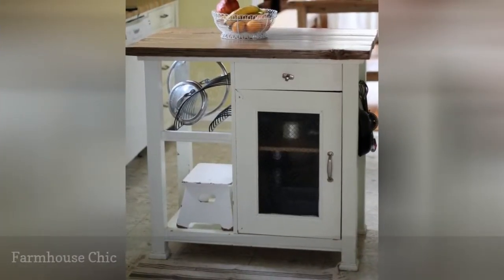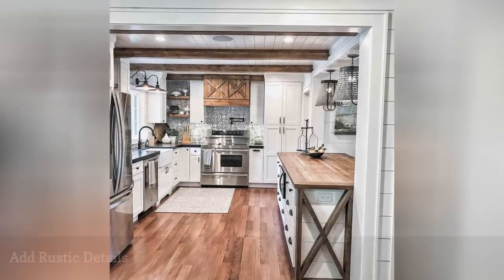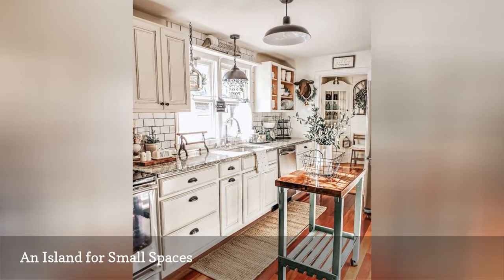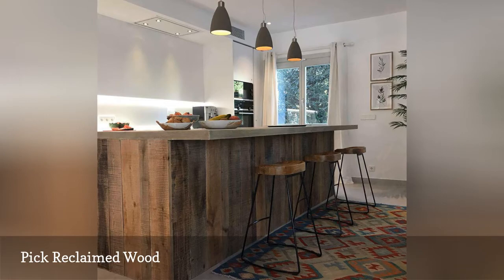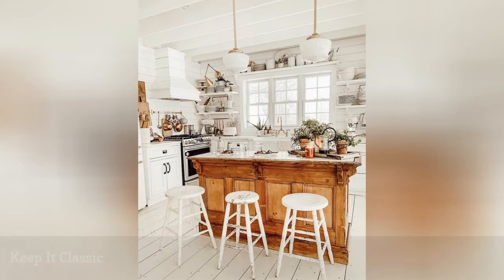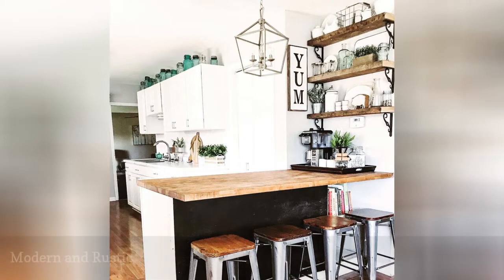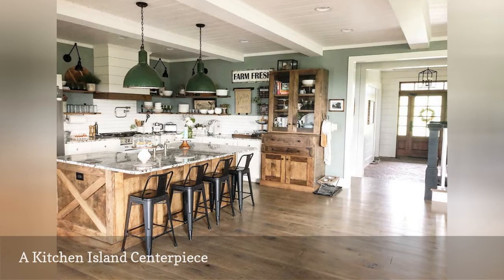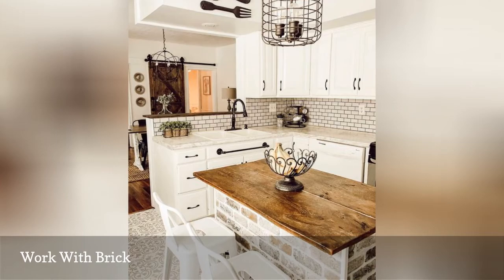Rustic Kitchen Islands YouLl Want To Try 🛋️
Add a little extra counter space that's both functional and beautiful with a rustic kitchen island that will easily become the hardest working piece in your kitchen.
0:00 - Intro
0:00:12 -   Farmhouse Chic
0:00:21 -   A Reclaimed Wood Island
0:00:30 -   Add Rustic Details
0:00:39 -   Mix and Match Materials
0:00:48 -   An Island for Small Spaces
0:00:57 -   Keep It Simple
0:01:06 -   Pick Reclaimed Wood
0:01:15 -   Choose a U-Shaped Rustic Island
0:01:24 -   Add a Little Color
0:01:33 -   Keep It Classic
0:01:42 -   A Beautiful Weathered Look
0:01:51 -   Modern and Rustic
0:02:00 -   Opt for Shiplap
0:02:09 -   A Kitchen Island Centerpiece
0:02:18 -   A Rustic Cabin Island
0:02:27 -   Work With Brick